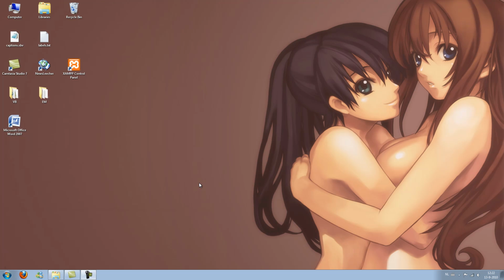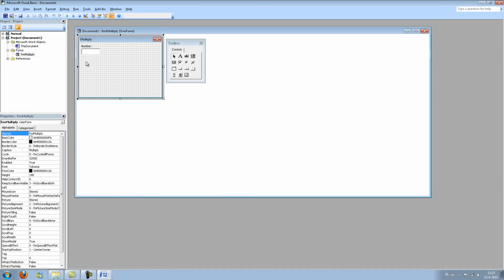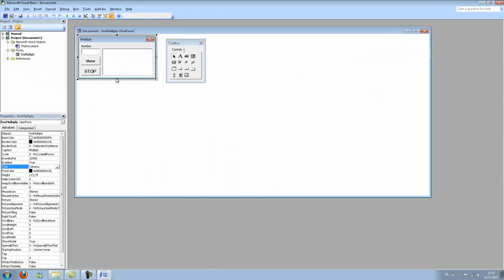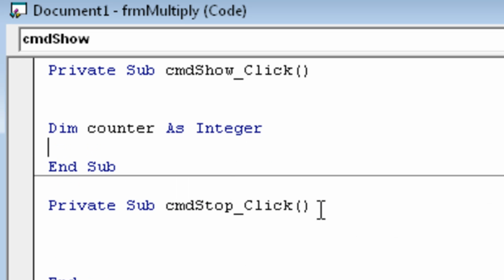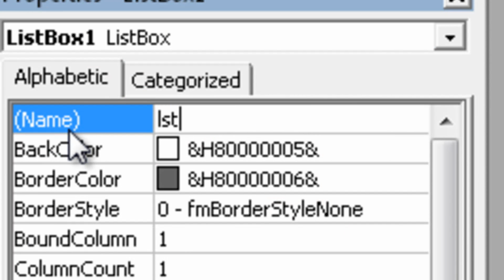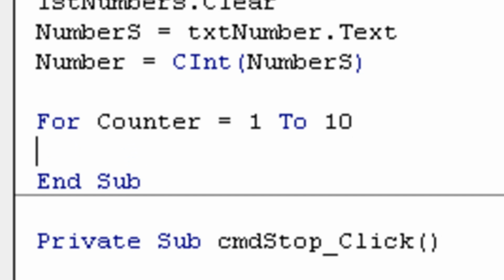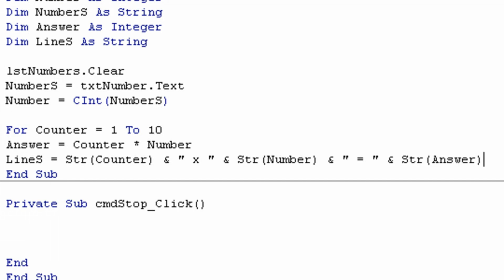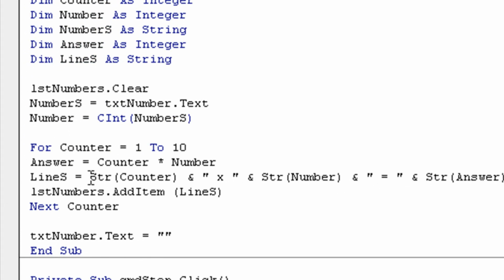Visual Basic Tutorial - #4 - Tables, Listbox, For To Next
This time we will create a tool that will help us calculate tables.